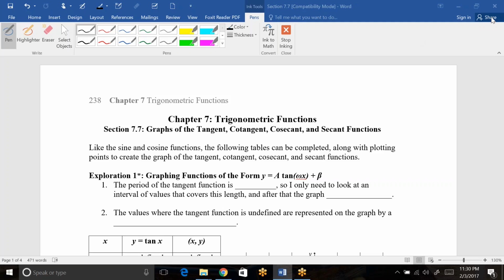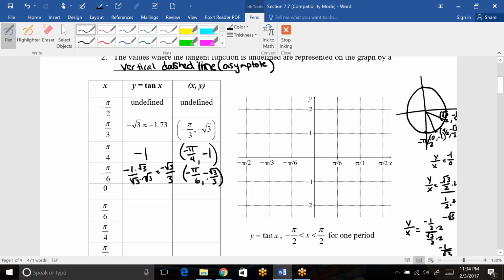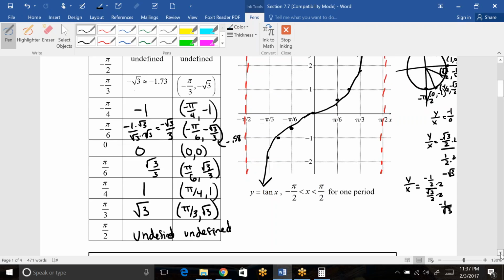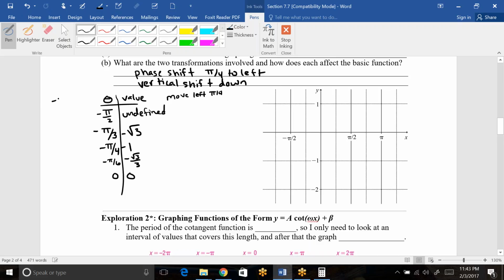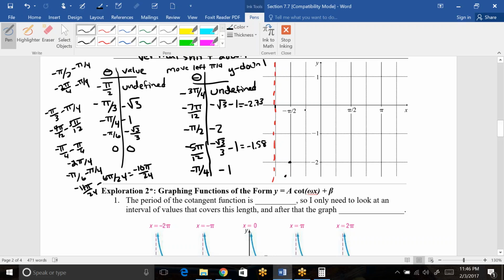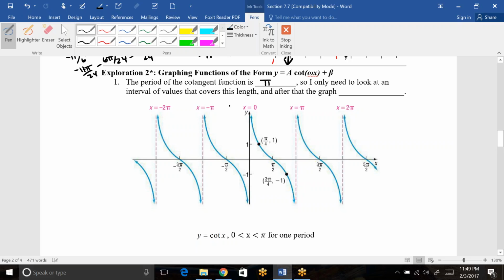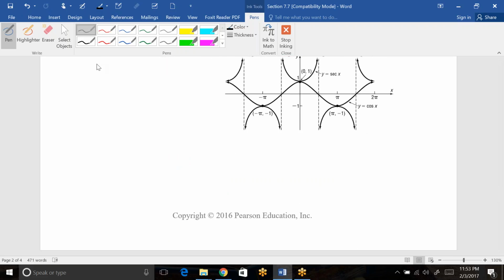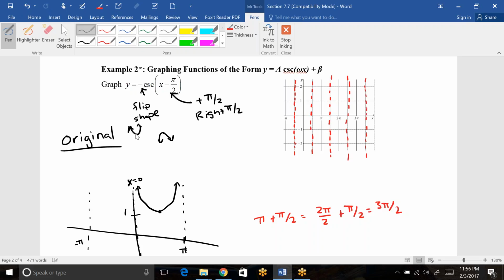Online Trig Section 7 7